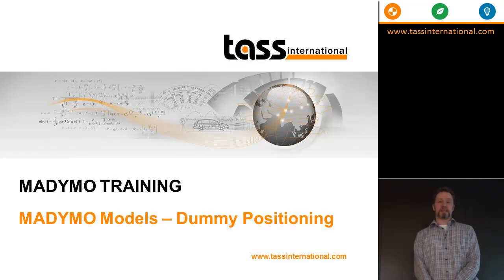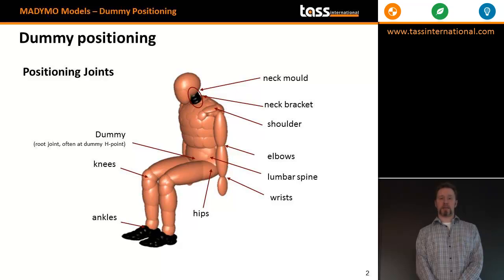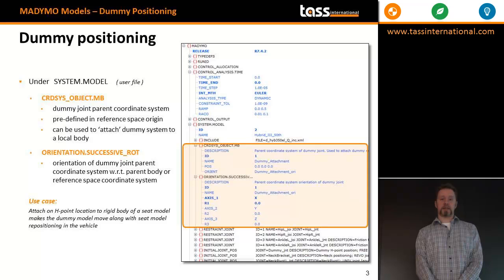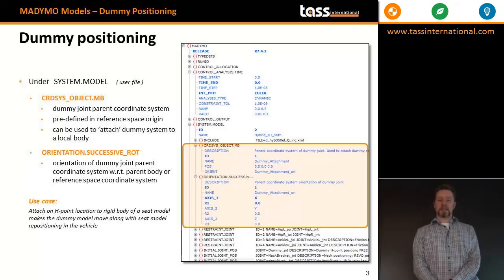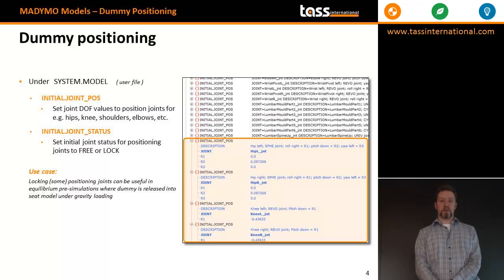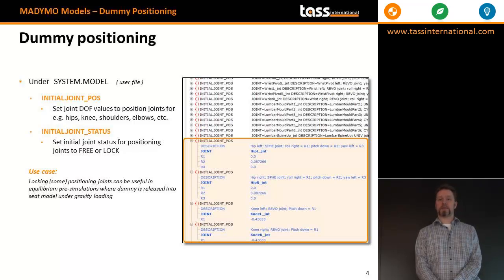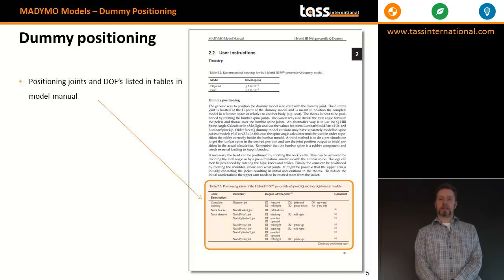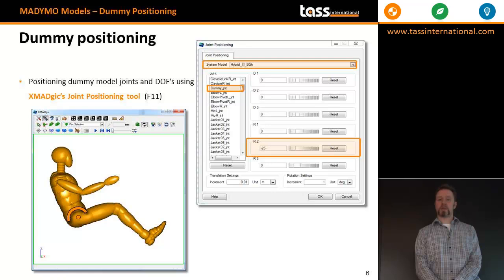07 Dummy 02 Positioning